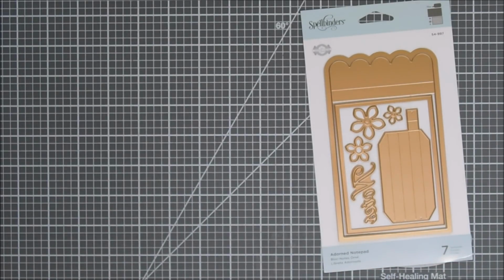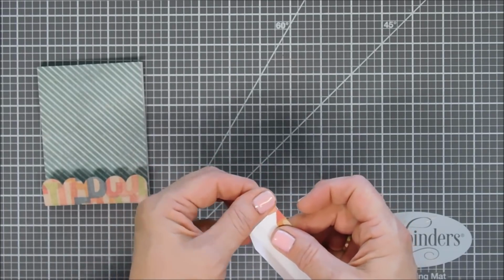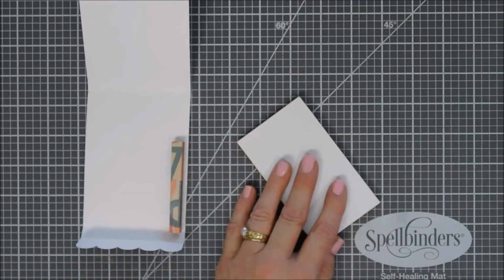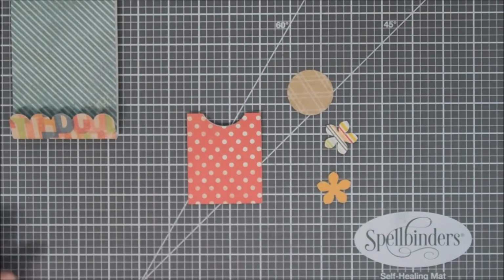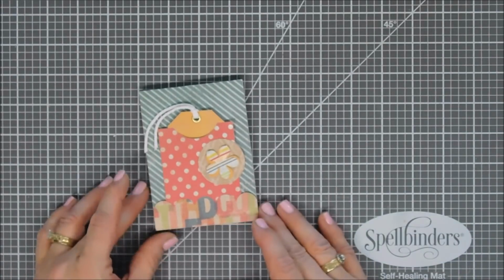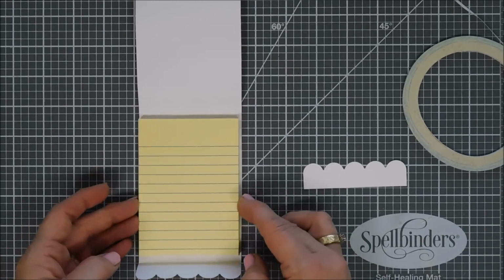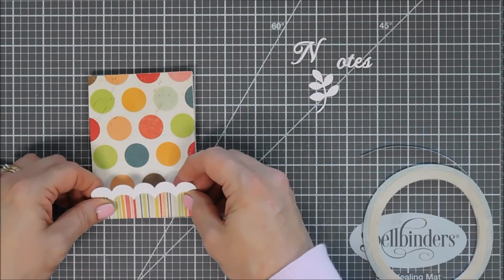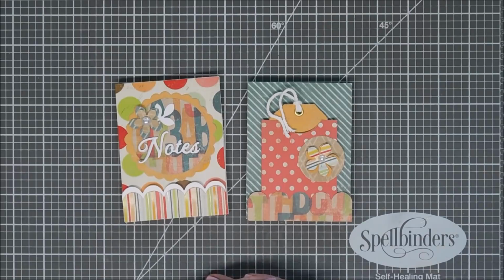Easy DIY Notepads / Spellbinders Vintage Treasures Collection by Becca Feeken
Hello Crafty Friends!  Today I am sharing two easy DIY gift projects with the NEW Spellbinders Vintage Treasures Collection by Becca Feeken.
 This lovely die set creates quick and easy notepads in no time at all, great for gift giving:). Grab your coffee friends and let's get to crafting! Wishing you a great day! Hugs, Tina

[ Amazon US ]

• Scotch Indoor Mounting Tape, 3/4-inch x 38-yards, White, 1-Roll
[ Amazon US ]

• 3D Foam Tape- Big Square- 6 sheets
[ Amazon US ]

[ Amazon US ]